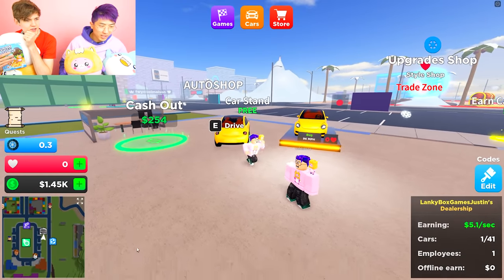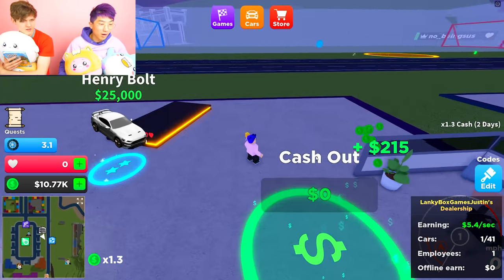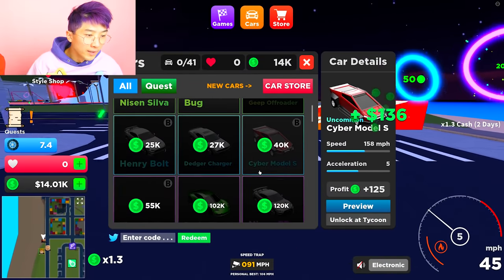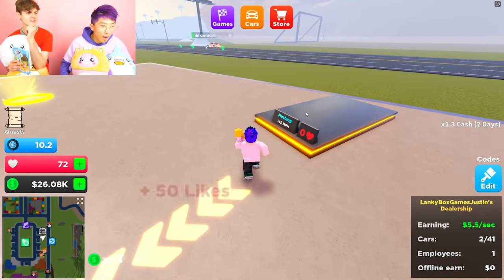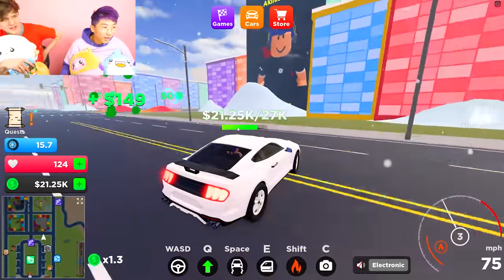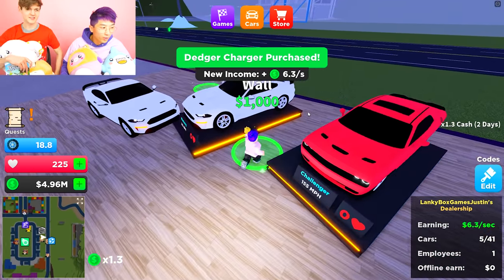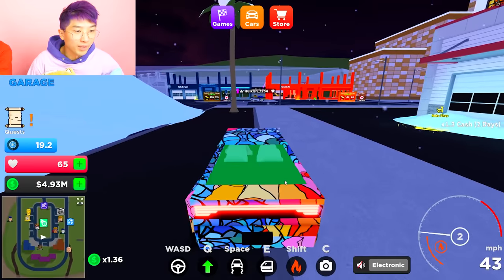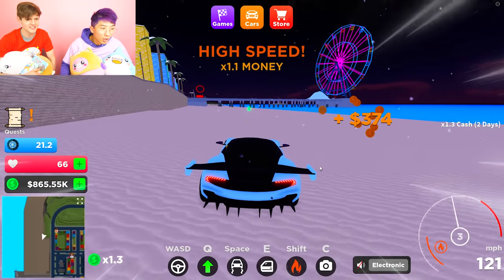Can We Buy The MOST EXPENSIVE CAR EVER In ROBLOX CAR TYCOON!? (MAX LEVEL)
LankyBox World!